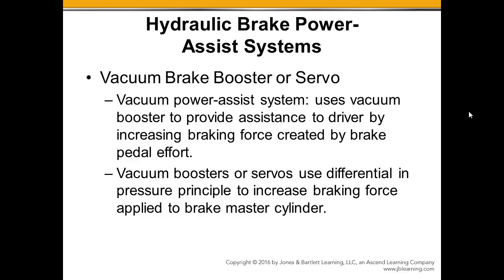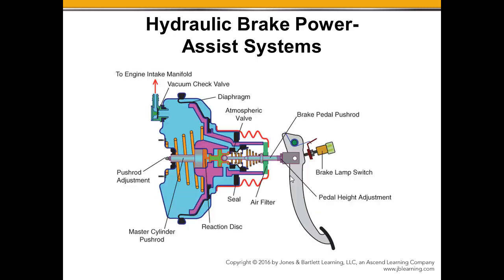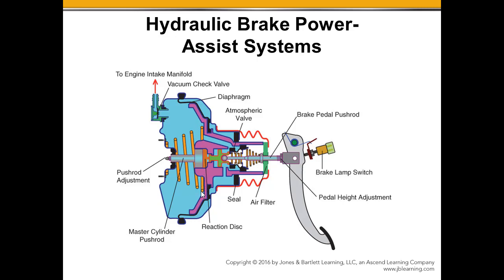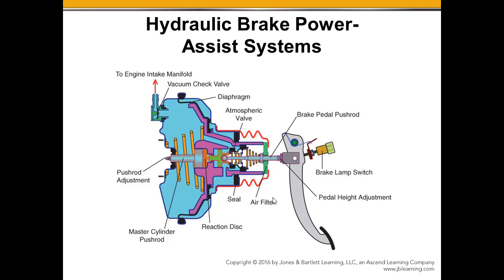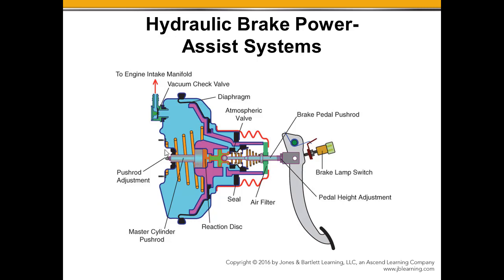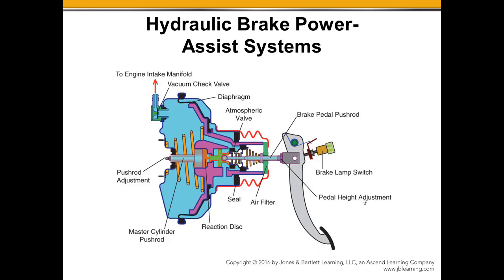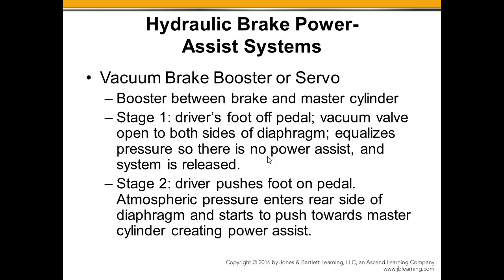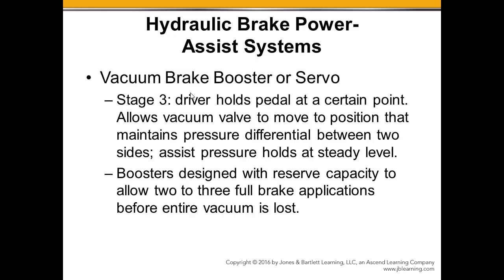Hydraulic Brakes Day 2 Video 9 Vacuum Booster